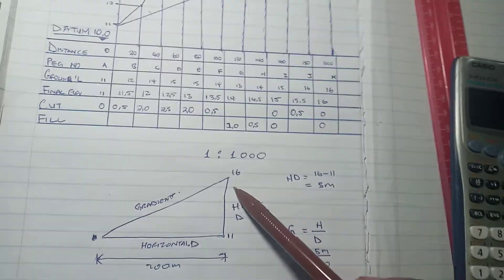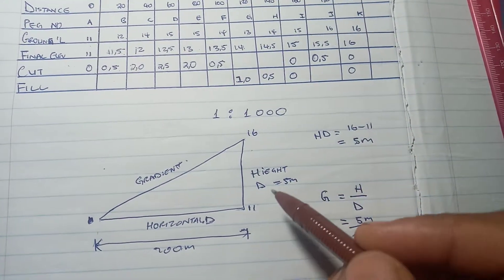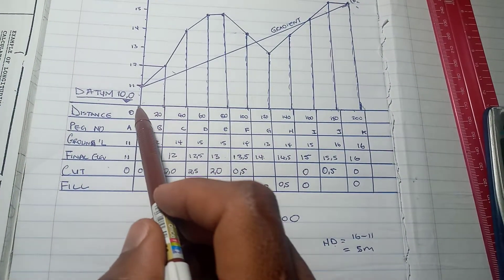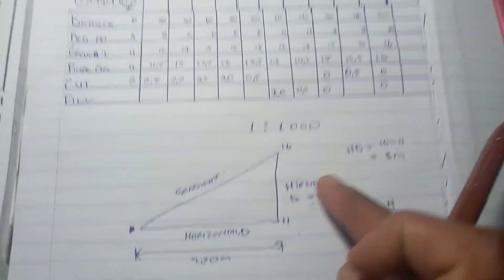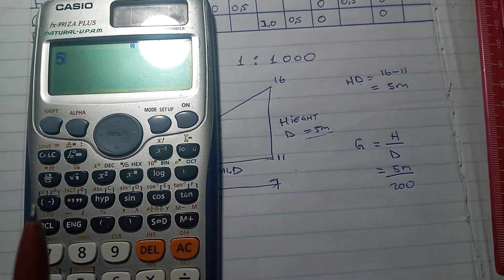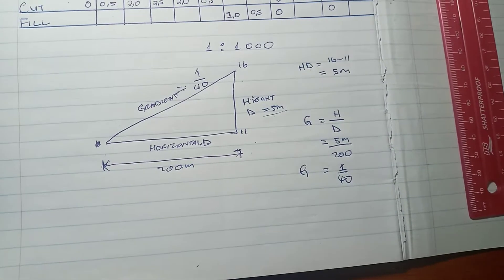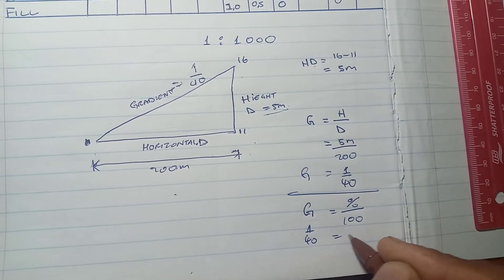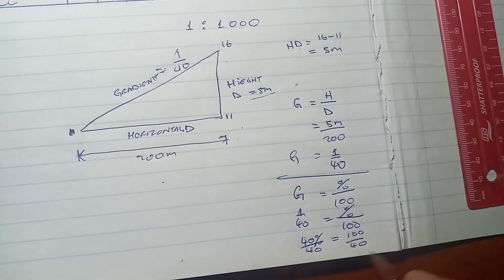Longitudinal Sections Continued. Site Surveying 1.By Athi Songca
Longitudinal Sections Continued